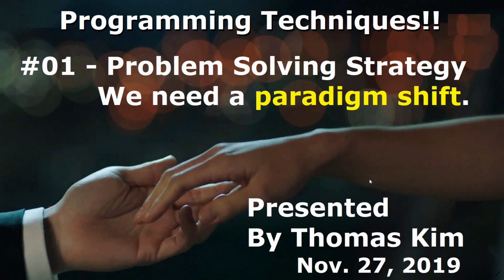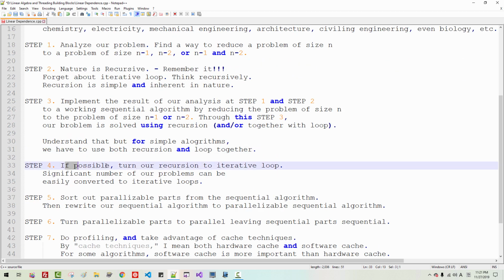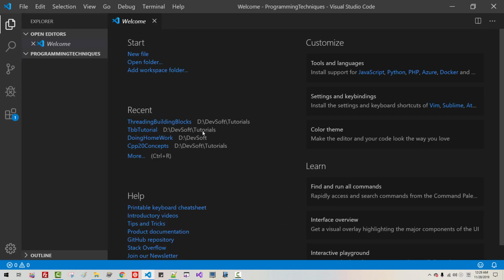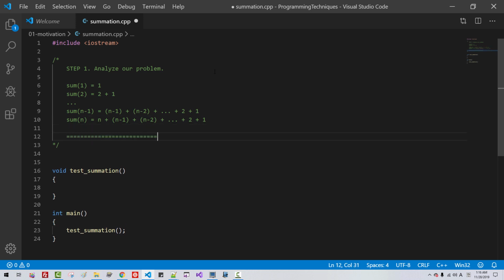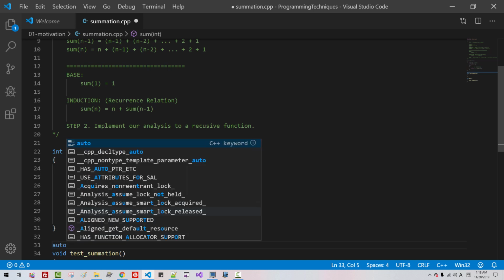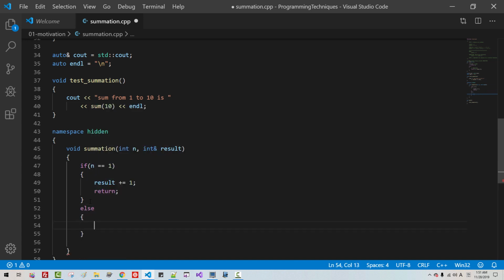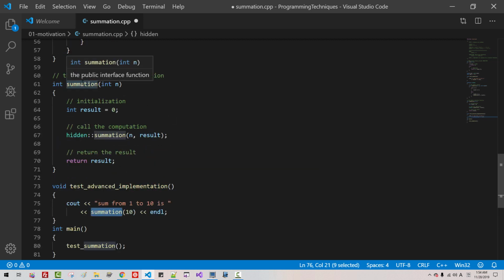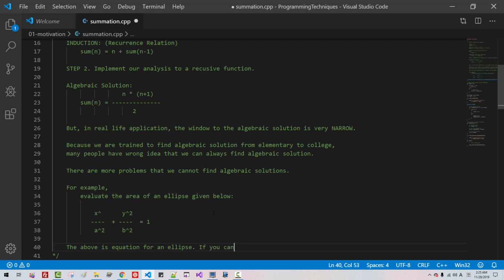#01 - Problem Solving Strategy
We need a paradigm shift in the way
we approach our problems!!

STEP 0. We have to recognize our problems.
 This step is the most challenging part.
 Sadly, I cannot help you much with STEP 0.

 My advice is ... associate with people from diverse disciplines.
 For instance, if you a student of physics learning computer programming, then associate with
 students, teachers, and professors majoring in Computer Science, mathematics,
 chemistry, electricity, mechanical engineering, architecture, civil engineering, even biology, etc.

STEP 1. Analyze our problem. Find a way to reduce a problem of size n
 to a problem of size n-1, n-2, or n-1 and n-2.

STEP 2. Nature is Recursive. - Remember it!!!
 Forget about the iterative loop. Think recursively.
 Recursion is inherent and straightforward in nature.

STEP 3. Implement the result of our analysis in STEP 1 and STEP 2
 to a working sequential algorithm by reducing the problem of size n
 to the problem of size n-1 or n-2. Through this STEP 3,
 our problem is solved using recursion (and/or together with loop).

 Understand that but for simple algorithms,
 we have to use both recursion and loop together.

STEP 4. If possible, turn our recursion to iterative loop.
 A significant number of our problems can be
 easily converted to iterative loops.

STEP 5. Sort out parallelizable parts from the sequential algorithm.
 Then rewrite our sequential algorithm to a parallelizable sequential algorithm.

STEP 6. Turn parallelizable parts to parallel leaving sequential parts sequential.

STEP 7. Do profiling and take advantage of cache techniques.
  By "cache techniques," I mean both hardware cache and software cache.
  For some algorithms, software cache is more important than hardware cache.

Download Source Code:
    Episode #01